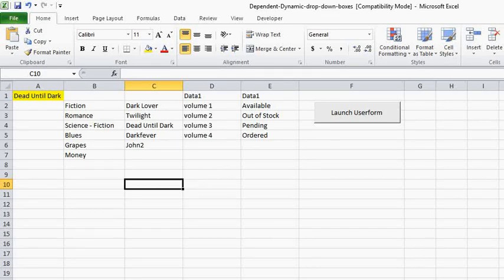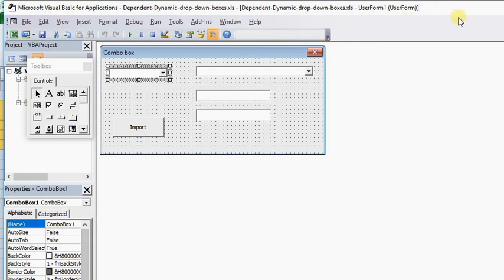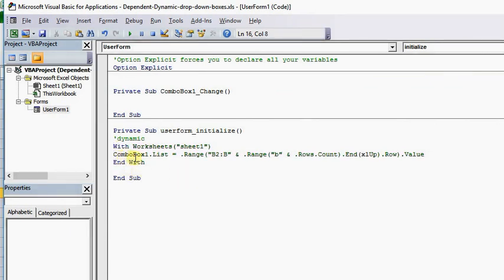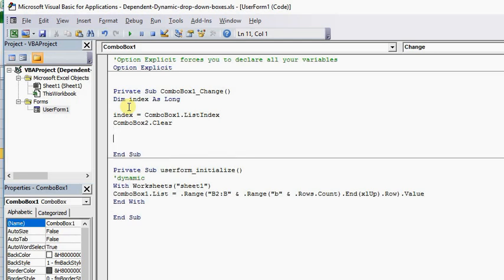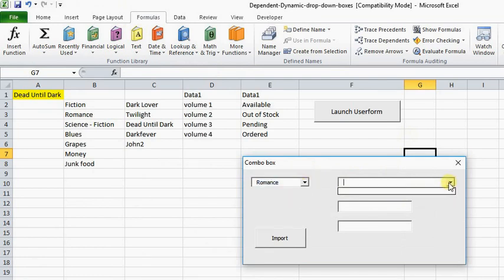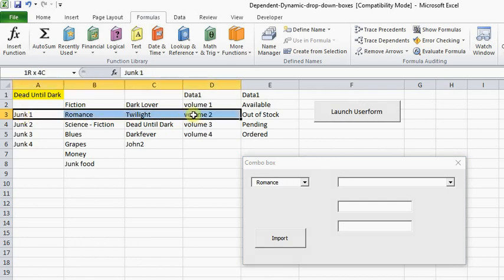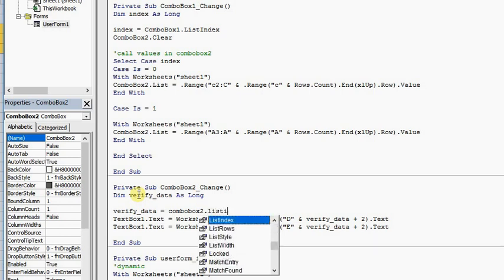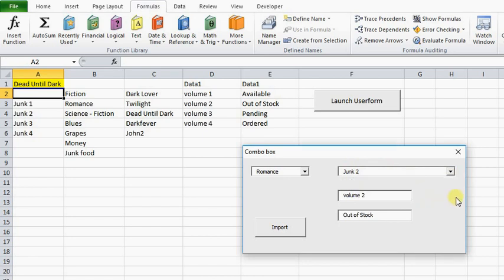Excel VBA Combo Boxes Dependency used dynamically in USERFORM (Tutorial)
Creating Dependent Combo Boxes in Excel with standard User Form function using VBA coding to dynamically populate combo boxes (Tutorial)  SEE CODE FOR COPYING AND PASTING BELOW:

USE LINE OF CODE:
Option Explicit

Private Sub ComboBox1_Change()
Dim index As Integer

'list combobox 1 and look for dependency
index = ComboBox1.ListIndex
ComboBox2.Clear

'find value
Select Case index

'manual input
Case Is = 0
With ComboBox2
.AddItem "Food"
.AddItem "Pride"
.AddItem "Harry"
End With
Case Is = 1
'Call content in range C dynamically
With Worksheets("sheet1")
ComboBox2.List = .Range("c2:c" & .Range("c" & Rows.Count).End(xlUp).Row).Value

End With

End Select

End Sub

'populate range A1 in sheets 1
Range("A1").Value = ComboBox2.Value
End Sub

'dynamically call combobox1 when form initialize
'please keep line of code for credit. hall written 2016
With Worksheets("sheet1")
ComboBox1.List = .Range("b2:b" & .Range("b" & .Rows.Count).End(xlUp).Row).Value

End With

End Sub